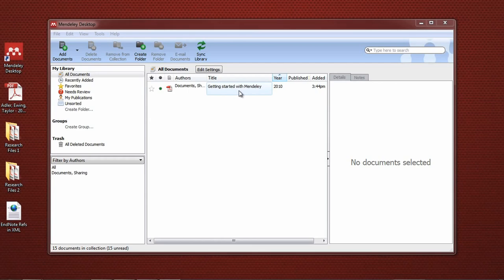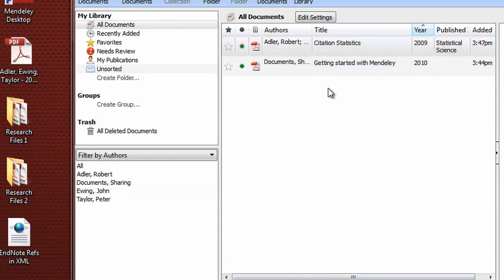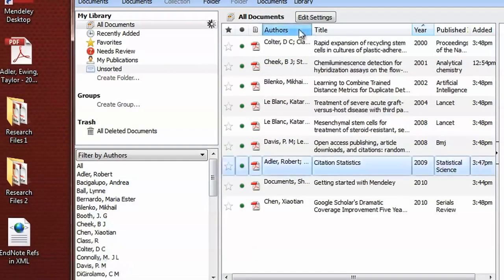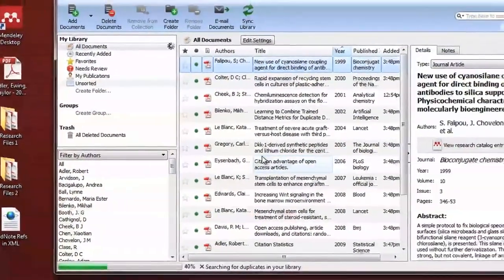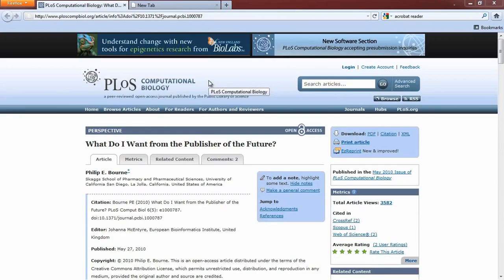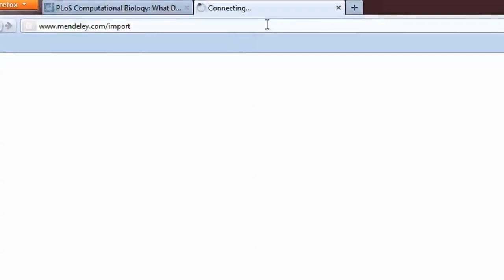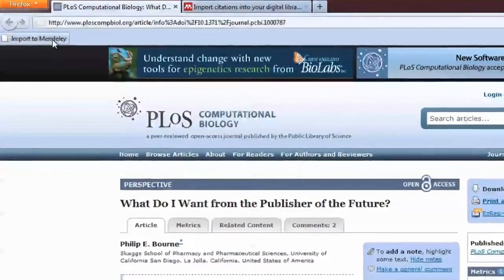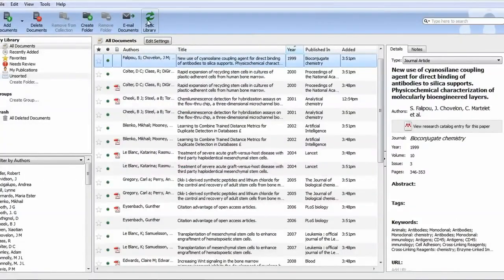Importing Files into Mendeley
In this video, the process of **importing files** into a **Mendeley** library was demonstrated. The video, which included Chinese subtitles, showed the essential first step for building a research library and getting organized. This was a crucial guide for anyone starting with reference management.